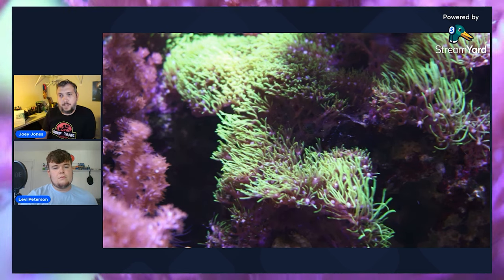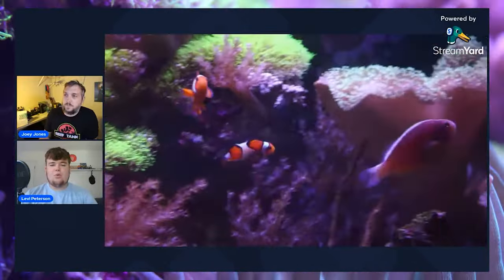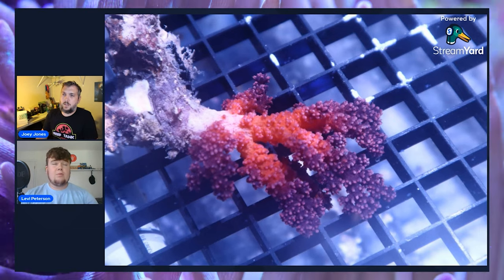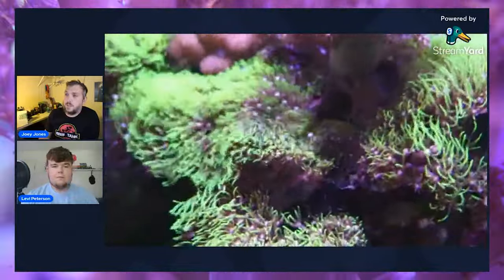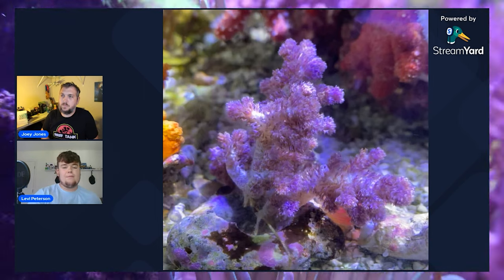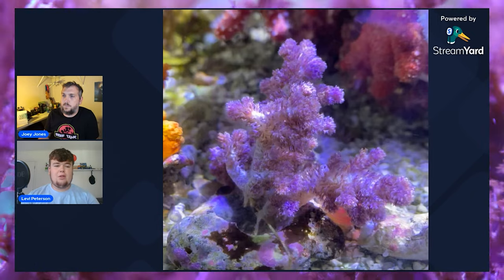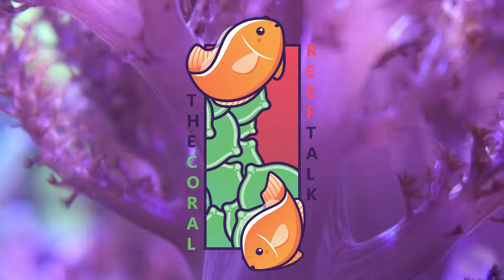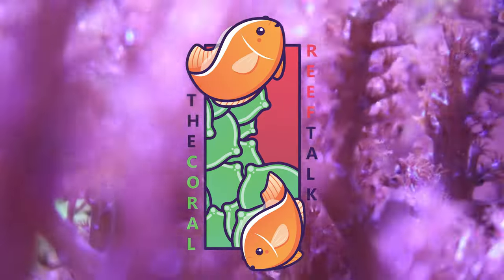6 Unique Soft Corals That Are Easy To Keep In Your Reef Tank!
In This Episode We take a look at 6 Unique Soft Corals that are easy to keep in your reef tank! Levi presents some amazing NPS or non photosynthetic corals and I share some great soft corals that are perfect for first time reef hobbyist. If you are setting up a new reef tank and are looking to add soft corals than you definitely want to add some of these unique easy to keep soft corals!

Product Links